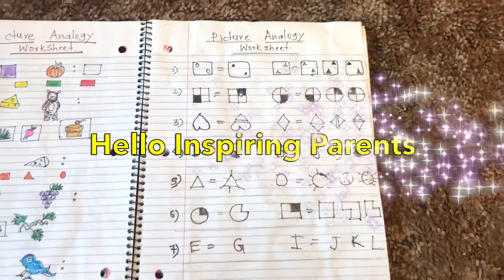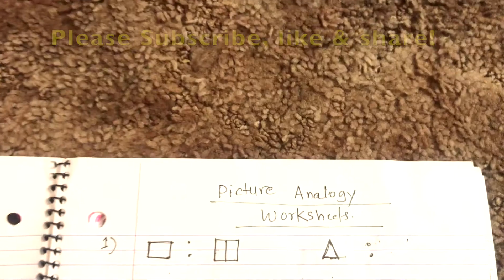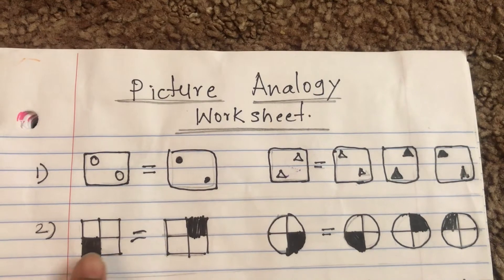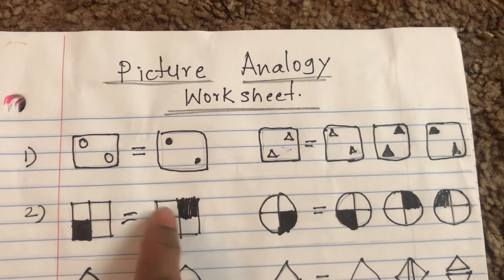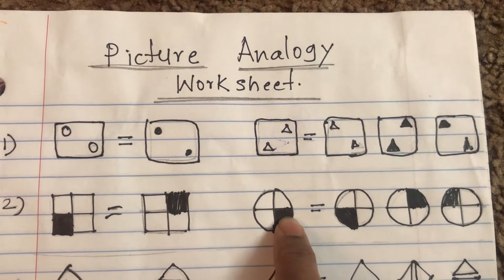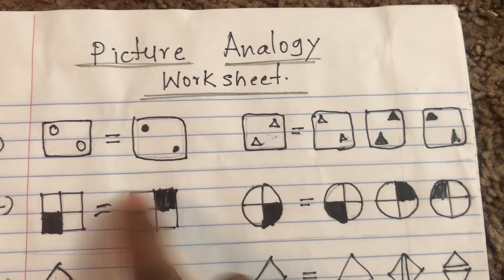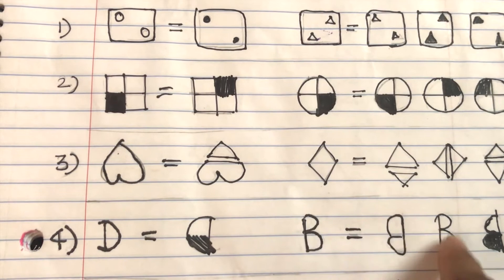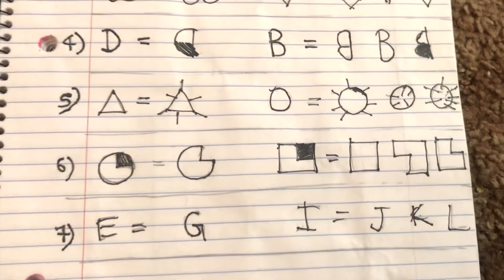DIY logic, problem solving building, picture Analogy worksheet for 5-6 yr old|brain teaser worksheet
Inspiring parents, in this video, I am showing DIY logic, problem solving building, picture Analogy worksheet for 5-6 yr old. in this video, i have shared three picture analogy worksheets.These Homemade math worksheets are helpful for developing problem solving skills in 5-6 yr old.some times i like to do, some brain teasers activities at home just to motivate 5-6 yr old for thinking critically which is required for solving difficult problems. DIY worksheets are easy to make and i am sharing some of my ways to do it. introducing problem solving skills to you child is very essential. Homeschool activities for 5 to 6 years old kids. these learning activities for kindergarteners and first graders at home. activities to do with your kids when they are at home.
thank you for visiting. My videos are helpful for parents, educators and also baby-sitters. I will see you in my next videos.